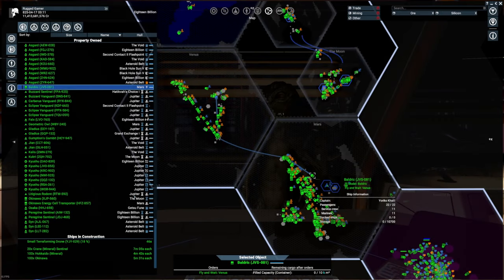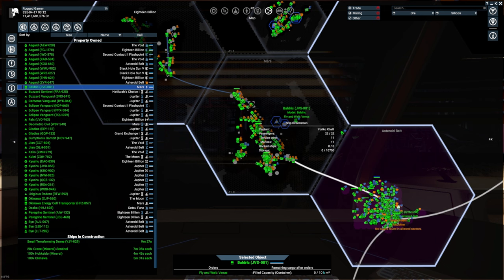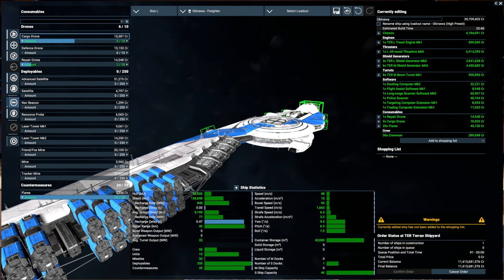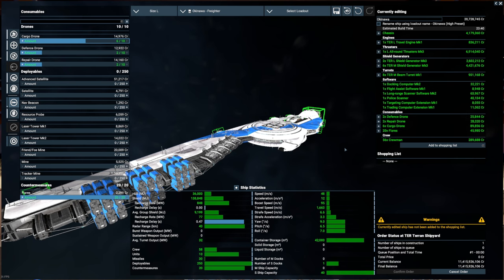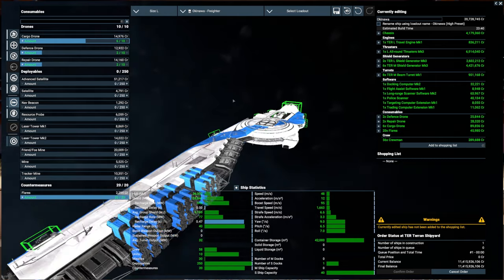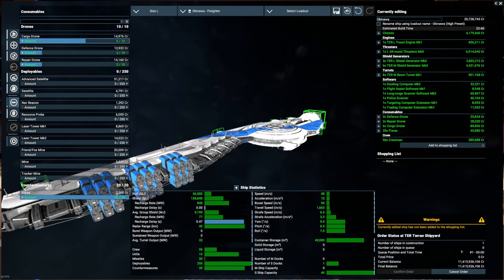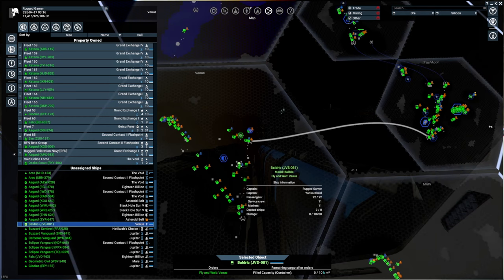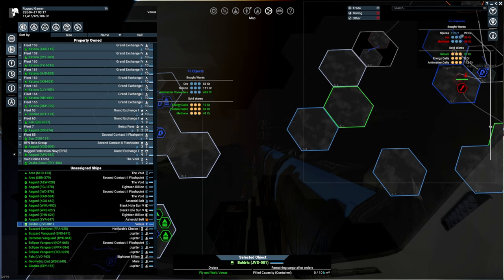X4 5.00 Beta 3 - Trading Explained - FAQs - For Beginners and Returning players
Chapters:
00:00 - Repeat Orders
01:15 - S/M & L Ships & Cargo Drones
03:33 - Personal Trading (None AI)
15:12 - AI Trading
23:23 - Station Trading (Trade for Commander)

This Video and others in this series is to aim at new and returning players alike, covering mostly changes in the latest Beta and some things players ask over time.

Modlist/DLC:
Split Vendetta
Cradle of Humanity